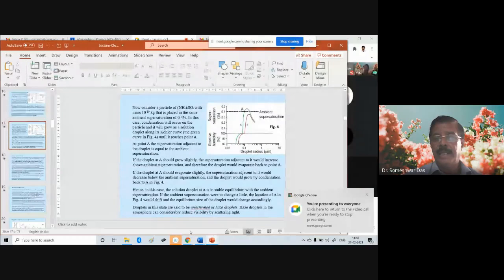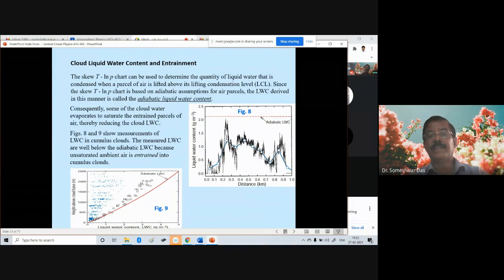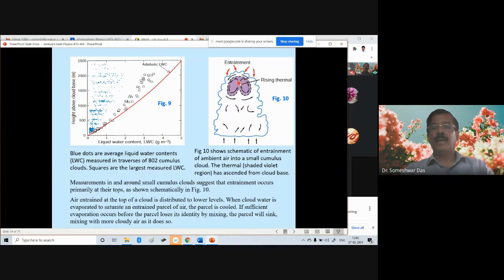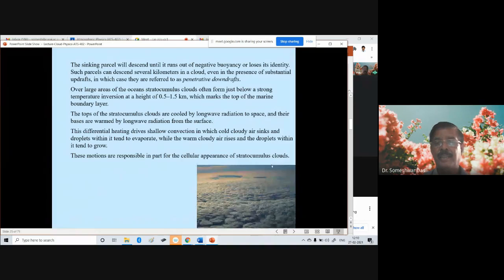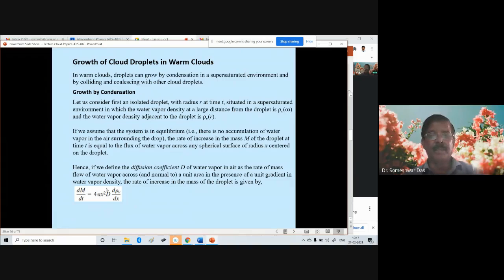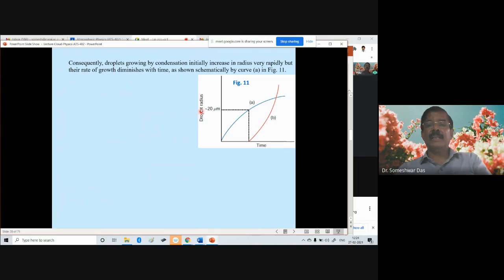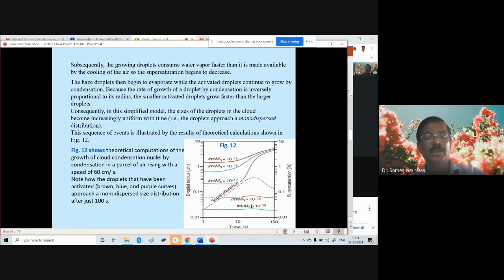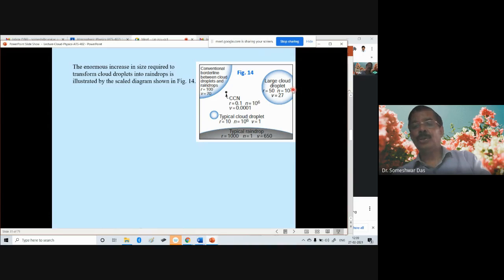ATS 402 Atmos Physics Lecture 46 Cloud Physics p6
Physics of the Atmosphere, Lecture-46,  Cloud Physics, part-6 (CLW, entrainment, growth of droplets in warm)